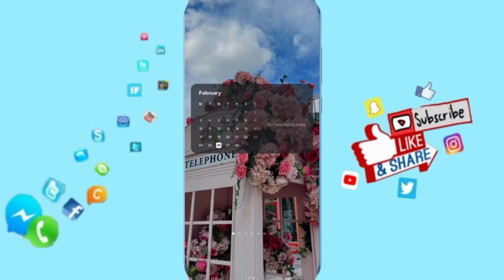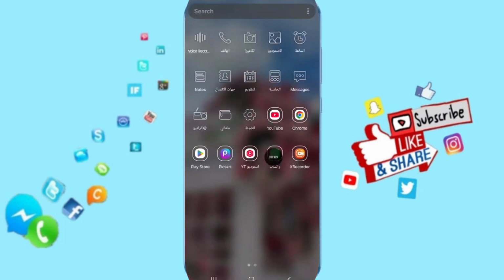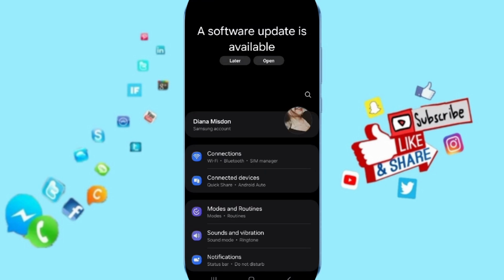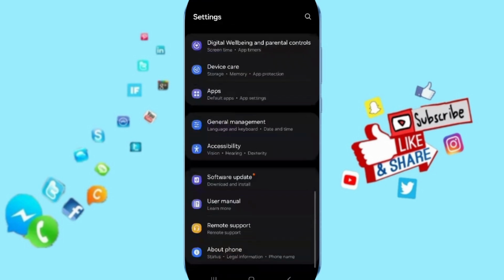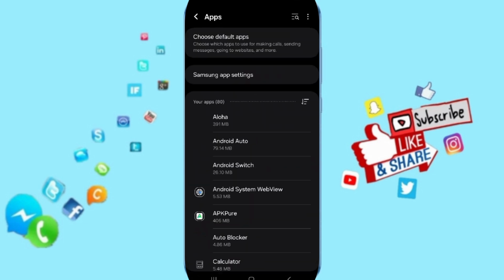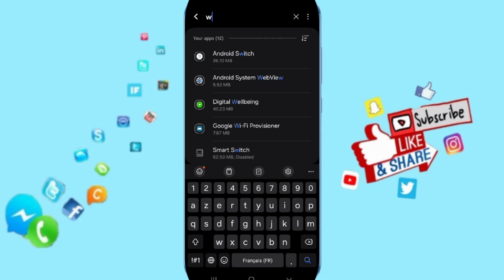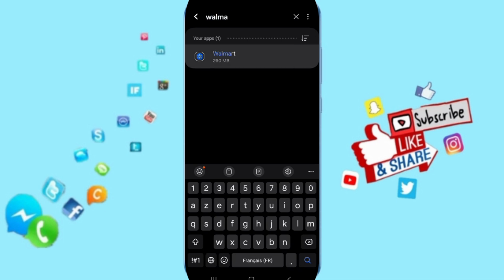How To Fix And Solve Payment Method On Walmart App | Easy Fix